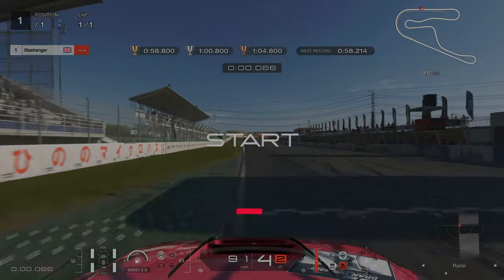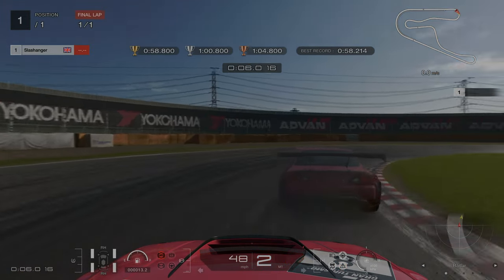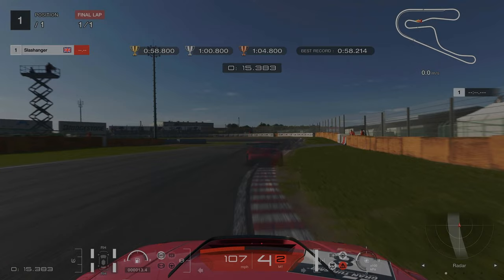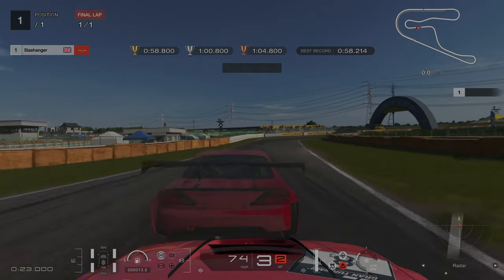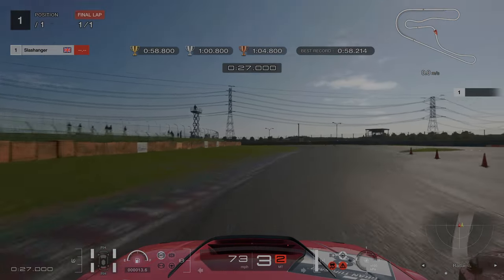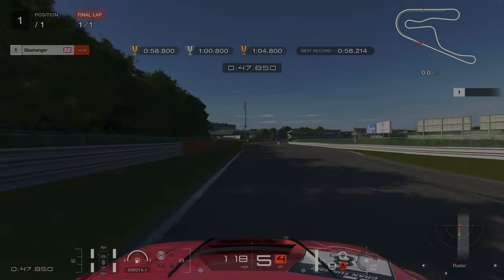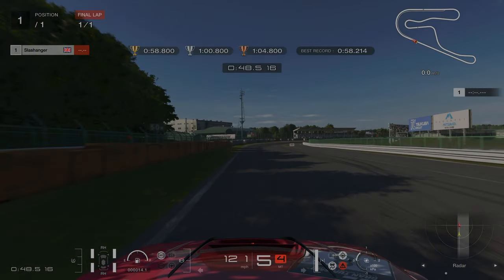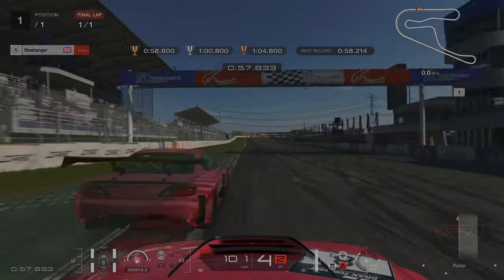How to GOLD Super Licence S3 | Gran Tursimo 7 | (After 1.50 Patch)